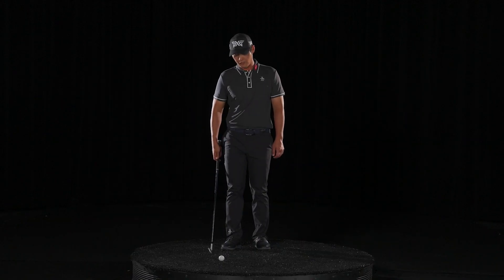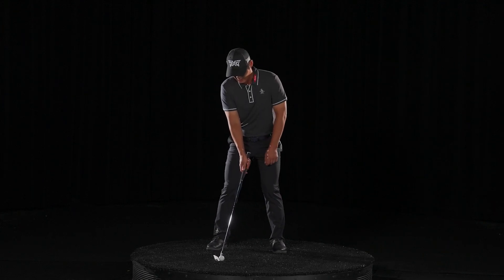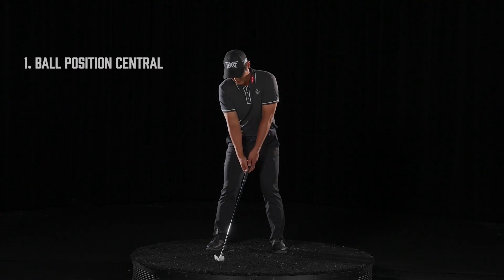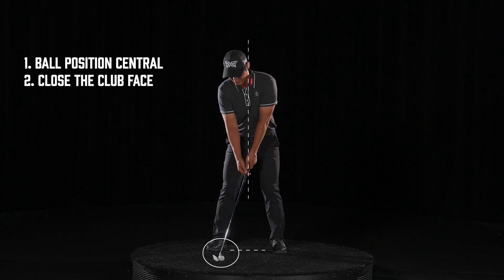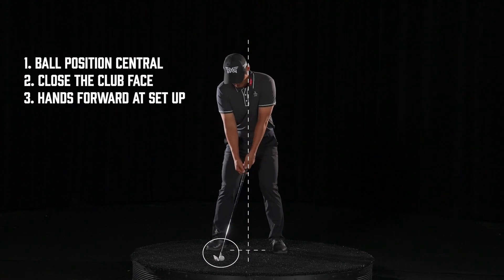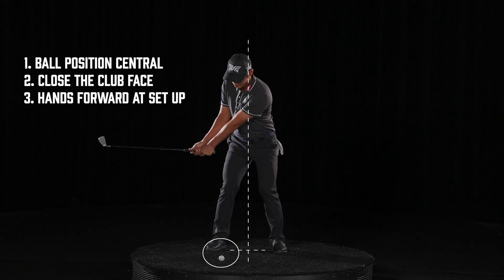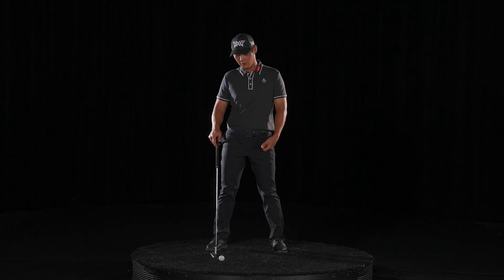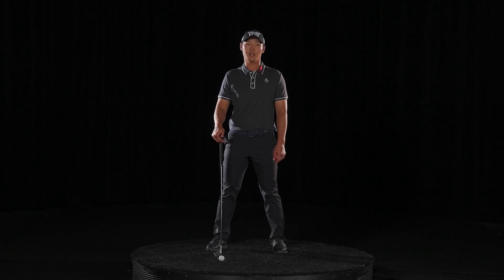How to Hit a Low-flighted Iron Shot | PXG TOUR Pro Danny Lee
When it comes to hitting low-flighted irons shots, PXG TOUR Pro Danny Lee does it a little differently than most golfers. Do you have a different approach? Call it out in the comments below 👇

Click to learn what PXG clubs Danny Lee has in play this week